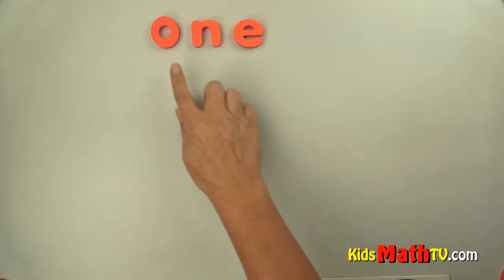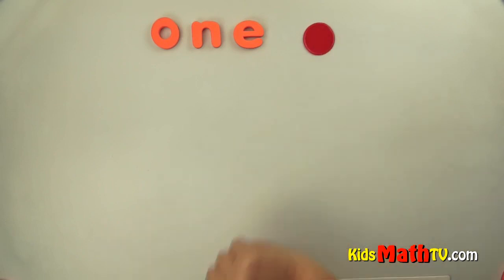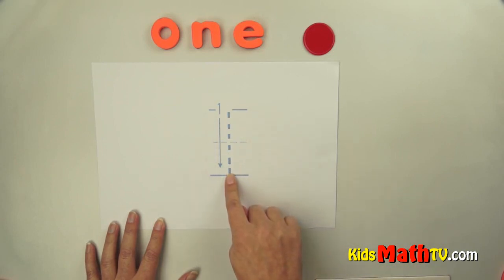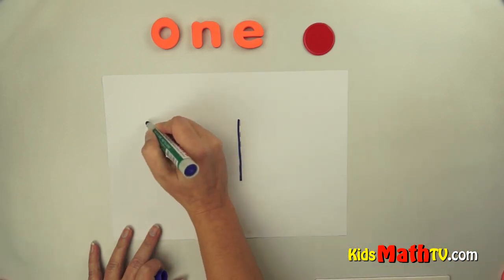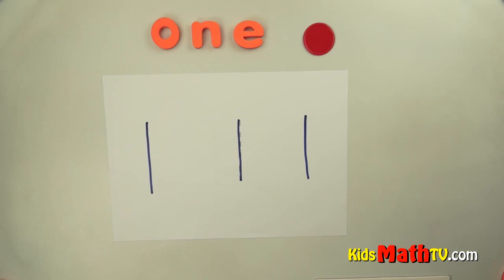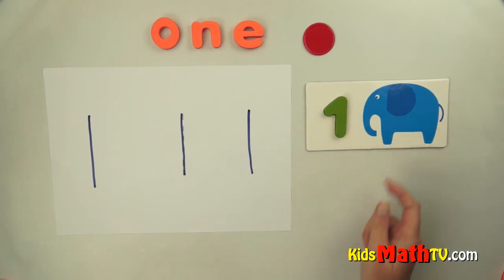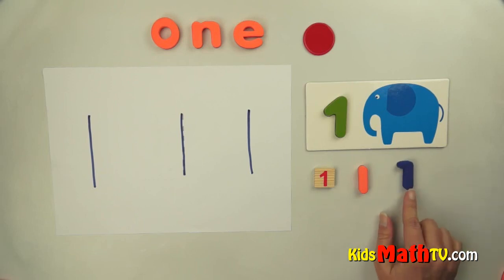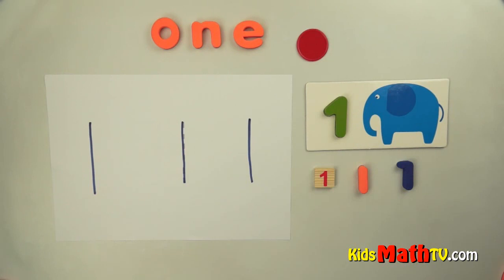The number 1 (one), how to spell and write it - For kindergarten and 1st graders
Practice spelling, tracing and saying the number 1 (one). For children in Kindergarten and 1st grades.